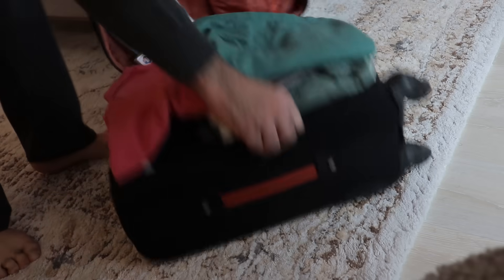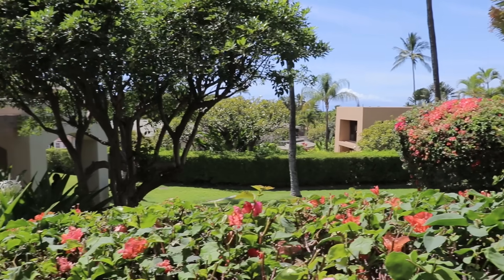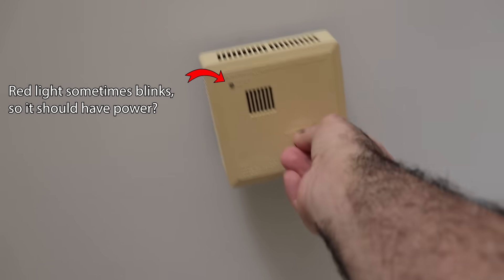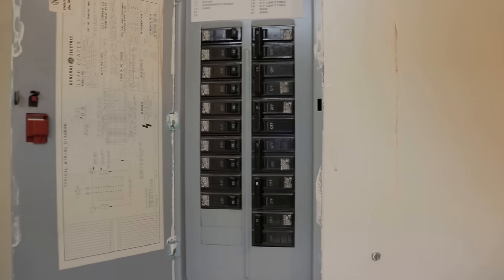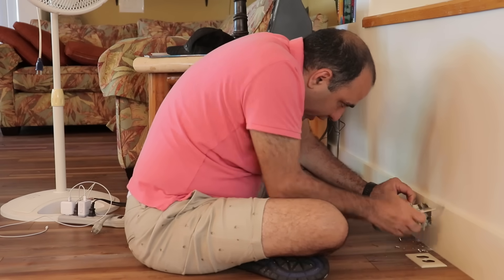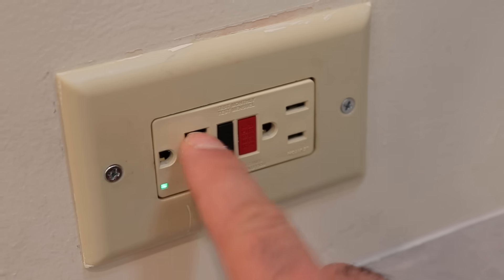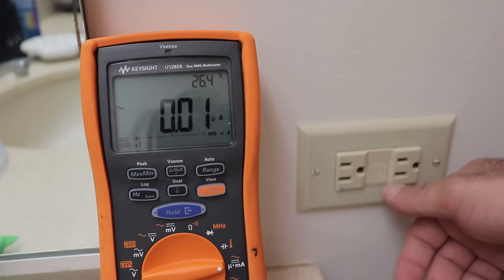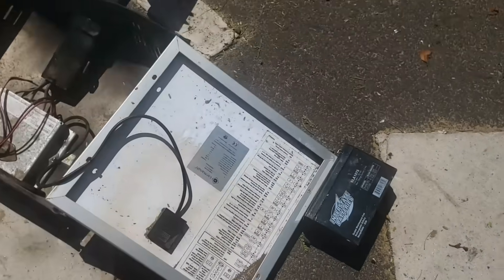Hawaiian Hotel Safety Failures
I thought I wouldn't find much... I was wrong!
BUT visiting you could help save the planet by submitting your IoT projects, win the contest and fund and make them a reality!

Sam Lutfi
Peter Membrey
J4yC33

0:00 Start the Travel
2:48 Checking the Smoke Detector
4:21 Searching for Fuse Panel
5:37 Checking the Fuse Panel and Power Line
7:29 Checking the Power Outlet
9:30 Testing the GFCI Outlets
13:14 Summary of Failures
14:52 Keysight Innovation Challenge 2022